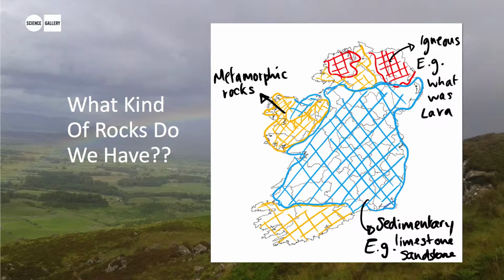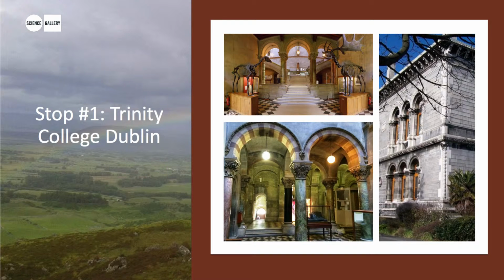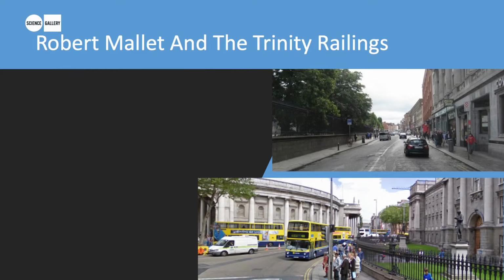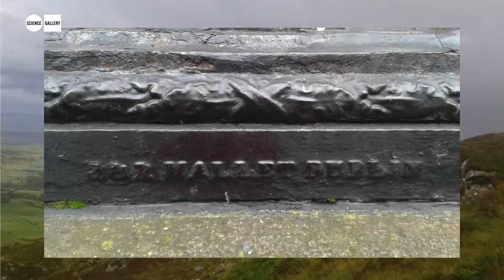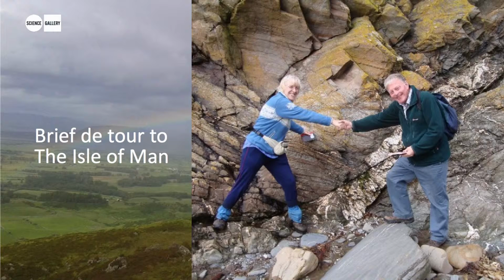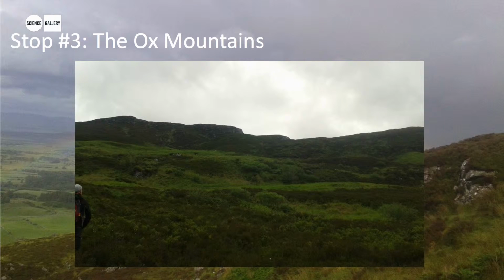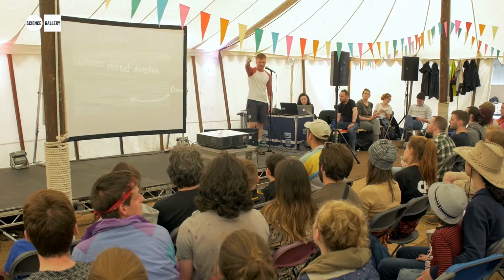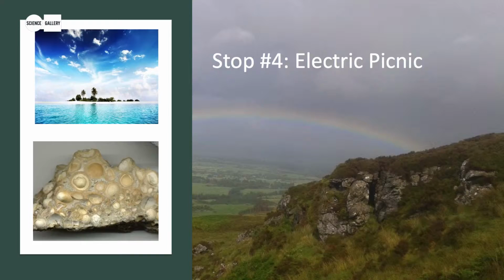Eight Easy Pieces at Electric Picnic with Tadgh Dornan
If you've ever visited a Science Gallery exhibition, then you'll probably have spoken to our mediators - a team of science fans, art aficionados and technophiles, who love nothing more than to talk nerdy to you.

At Electric Picnic 2016 our mediators presented a series of short talks - not about our current exhibition, but about the science they like to read about and do in their spare time.

In this video, Tadgh gives his presentation A Brief Rockumentary of Ireland.